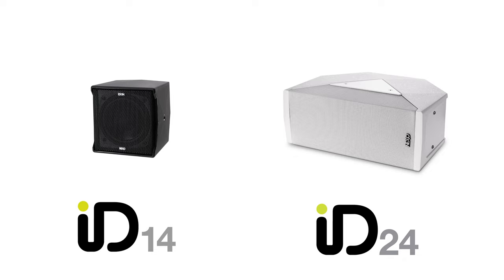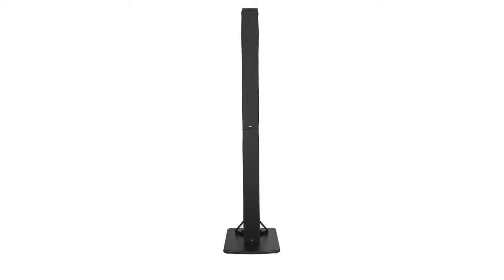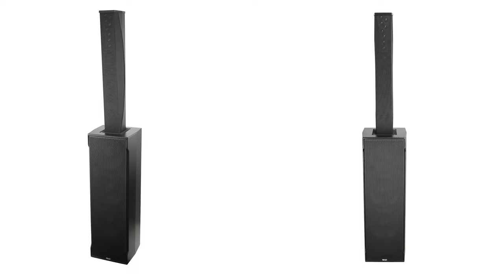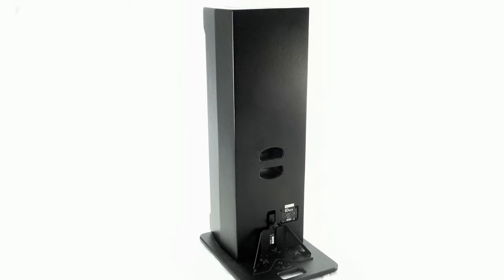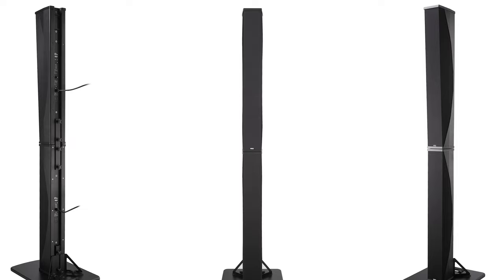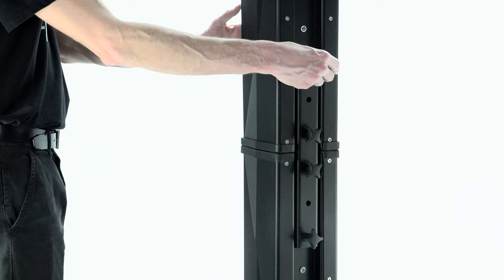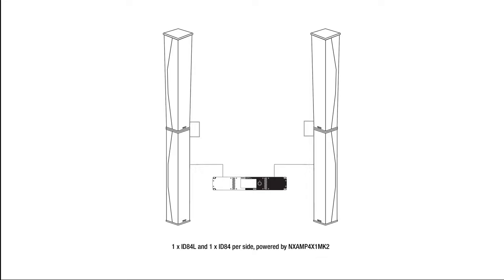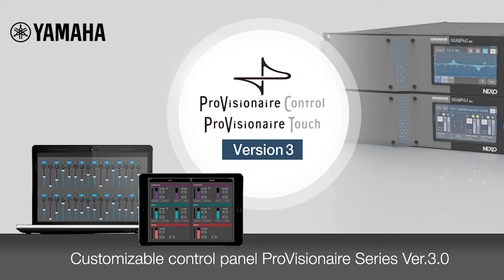LAUNCH 2021 // Nexo unveils ID84 High-performance column loudspeaker - Applications Part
[EN]
The ID84 is NEXO’s first column speaker design, introducing the company’s trademark characteristics of size-to-power ratio, variable directivities and highly flexible scalable configurations to a loudspeaker category that is relevant for a wide variety of applications.

[FR]
ID84 est la première enceinte colonne de NEXO, apportant le rapport taille-puissance, les directivités variables et la très grande flexibilité propre à marque de Plailly à une catégorie d’enceintes pertinente pour une grande variété d’applications.